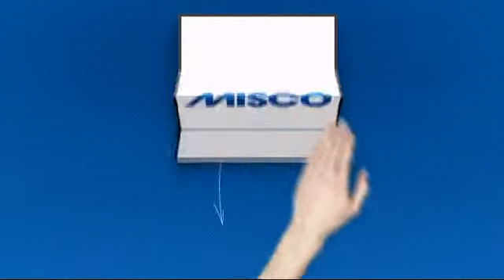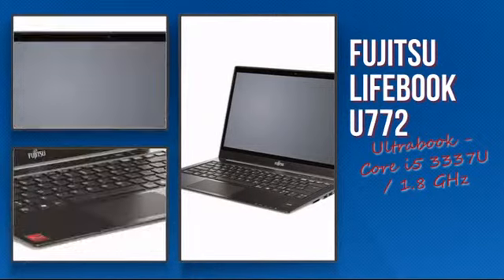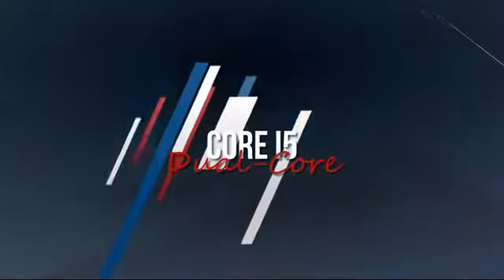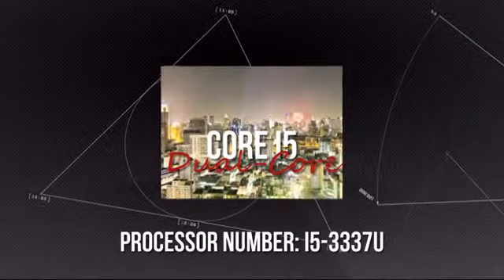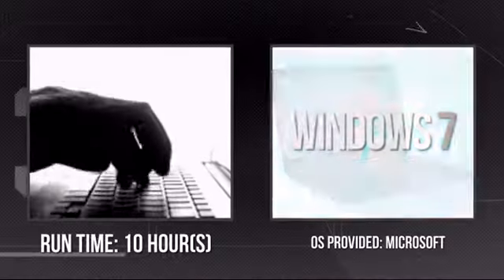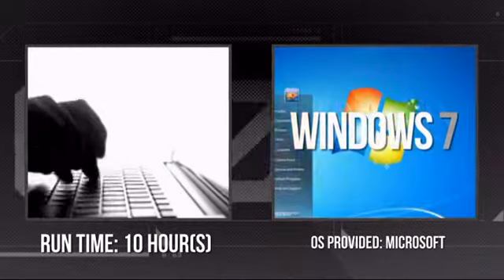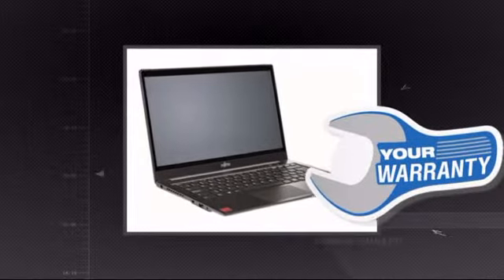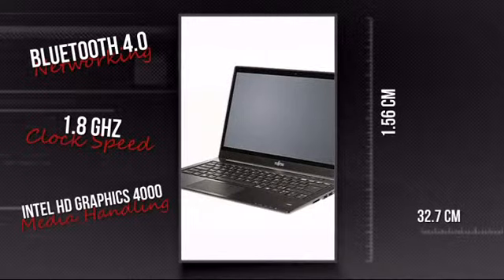Fujitsu LIFEBOOK U772 Ultrabook (205132) - Misco.co.uk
This Fujitsu LIFEBOOK U772 - Ultrabook - Core i5 3337U / 1.8 GHz - Windows 7 Pro 64-bit - 8 GB RAM - 128 GB SSD - no optical drive - 14" 1366 x 768 ( HD ) - Intel HD Graphics 4000 - 3G - silver is brought you